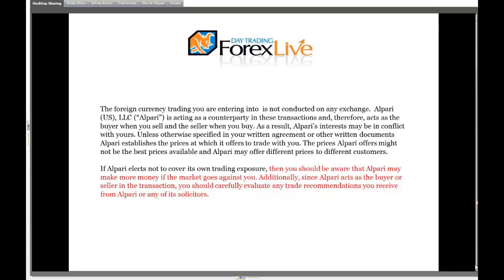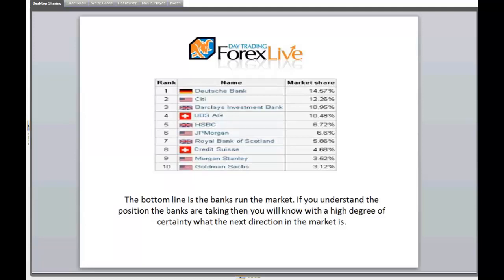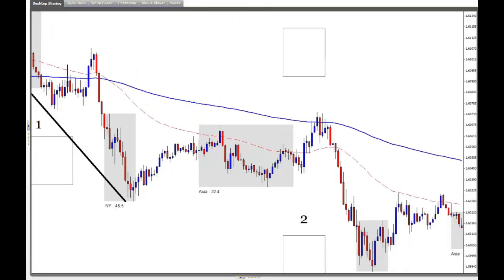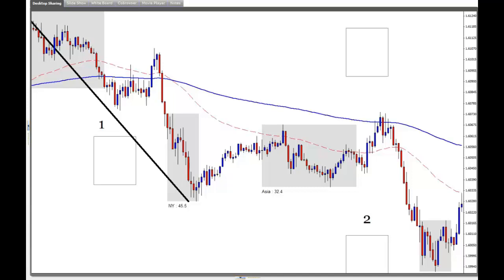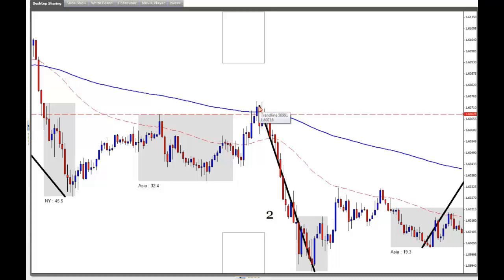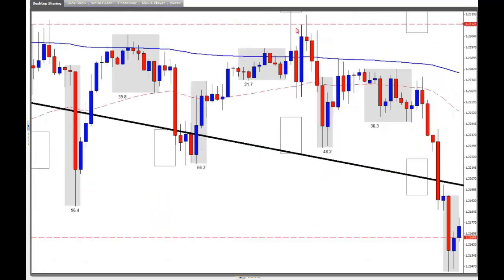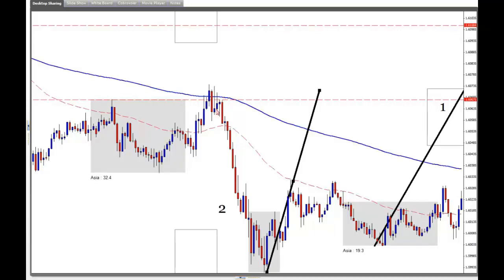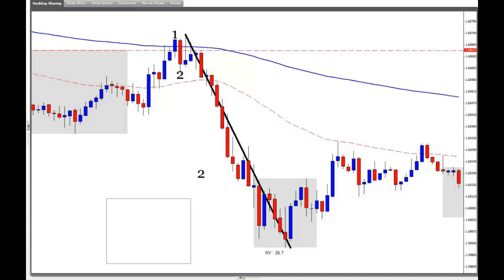Introduction to Forex Bank Trading Strategies - January 13th 2013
This forex training video is from our latest live seminar on January 13th 2013. For over an hour and a half we break down some of the most fundamental and key strategies you must learn in order to track banking activity in the forex marketplace. Why is tracking banking activity in the FX market so important?

10 banks control over 70% of the daily volume. Therefore if you understand what direction the banks are taking you will know the next direction of the market with a very high degree of accuracy. Because the Mega-Banks control such a majority of the daily volume there is a constant struggle for liquidity.

For every seller there is a buyer and for every buyer there must always be a seller. This basic market fact forces these Mega-Banks to manipulate the market so as to induce buying pressure when they want to sell, as well as to induce selling pressure when they have the desire to buy. This manipulation is also what allows us to track their activity.

This live forex training seminar walks through the basics of how we go about tracking banking activity in the forex market, as well as tips and tricks you can use to stop being the banks victim and start profiting from the daily moves that they create.